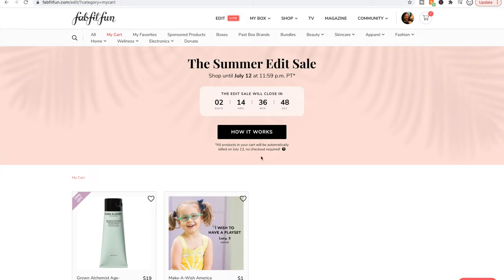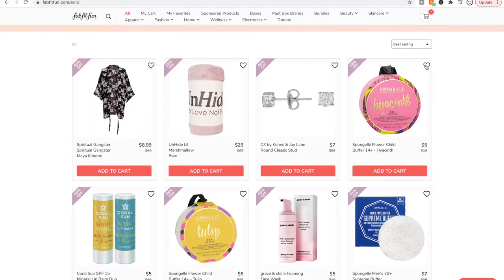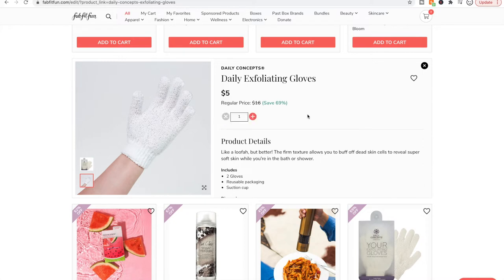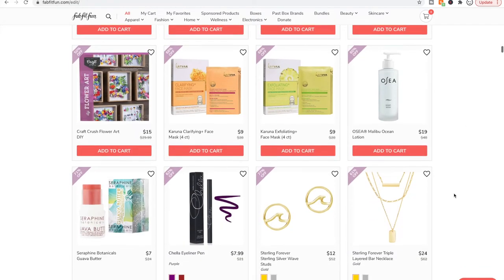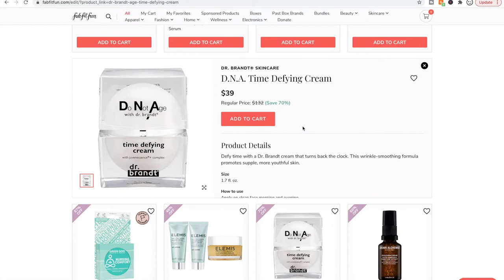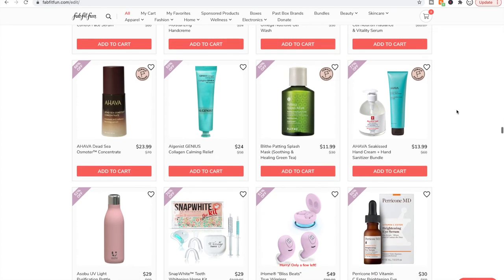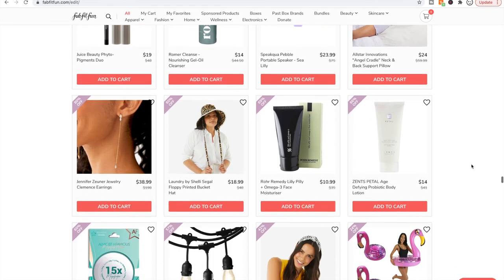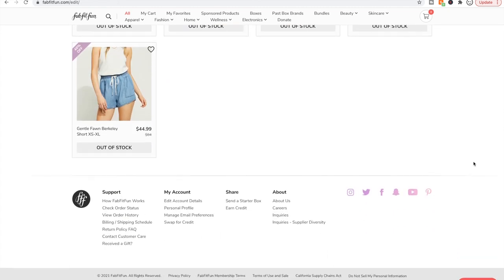FabFitFun Summer 2021 Edit Sale, Product Reviews, Full Reveal PLUS What's In My Cart? | KATE KOSLOV